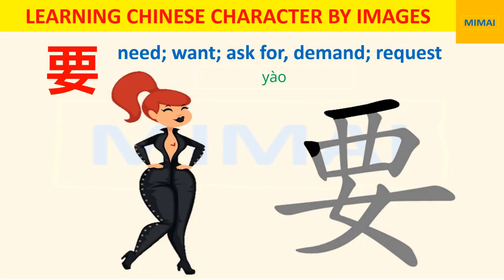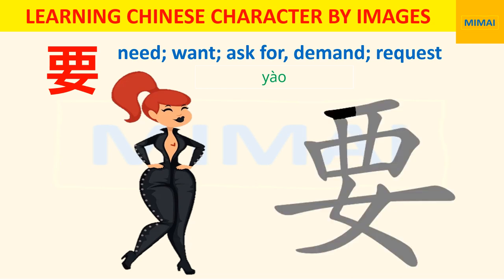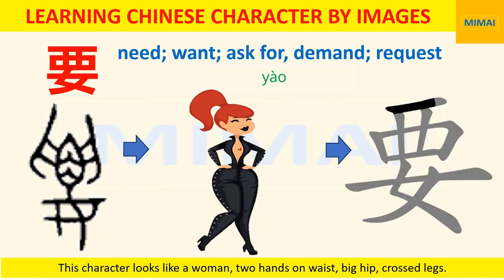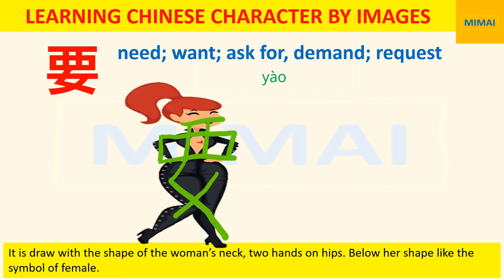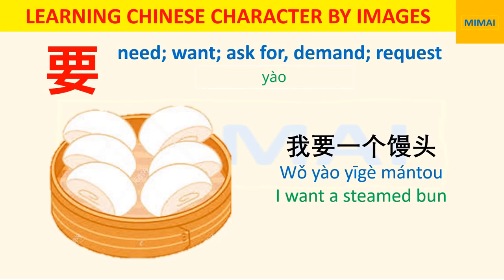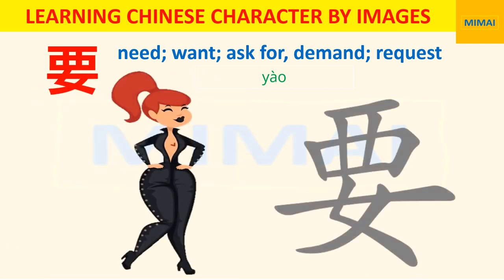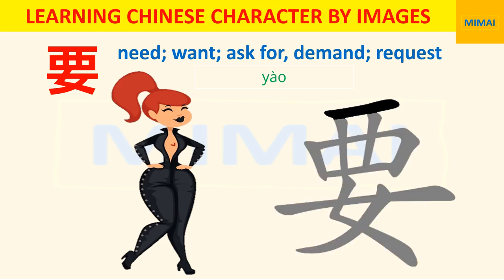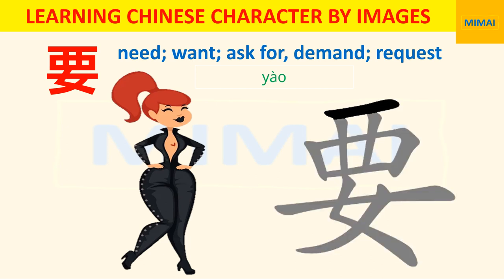[79] 要 yao want how to write Chinese character by images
In this video, we will see the visuals that help us remember and write the word [79]
how to write chinese; howtowritechinese; chinese word; chineseword; chinese characters writing; chinesecharacterswriting; chinese characters